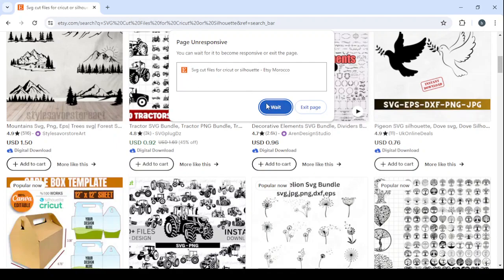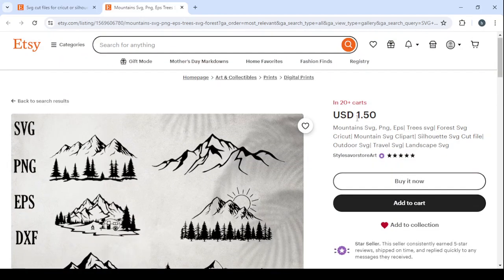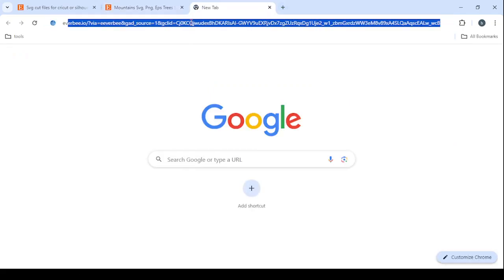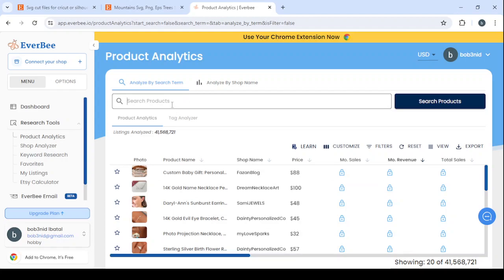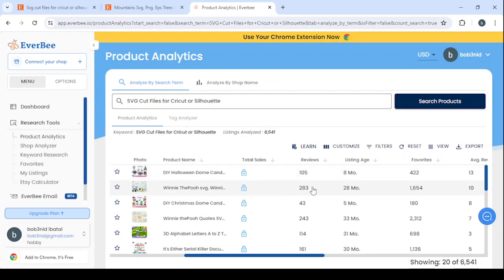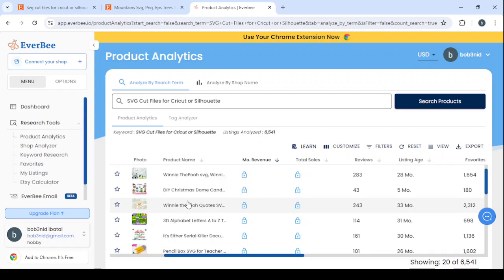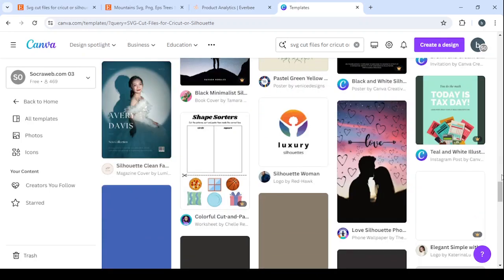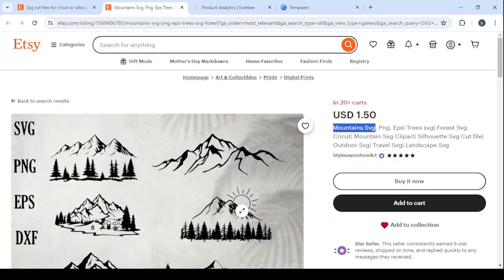Most Unsaturated Digital Product Ideas to Sell on Etsy 2024 - SVG Cut Files for Cricut or Silhouette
in this video we discuss :